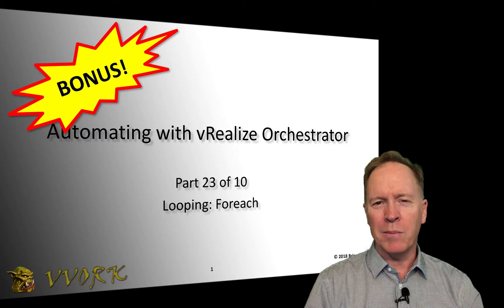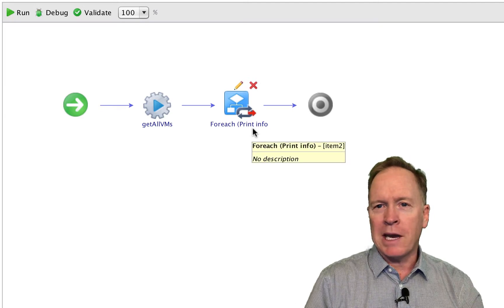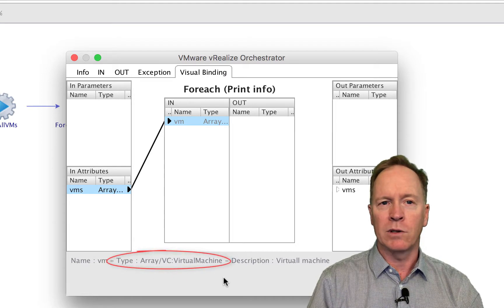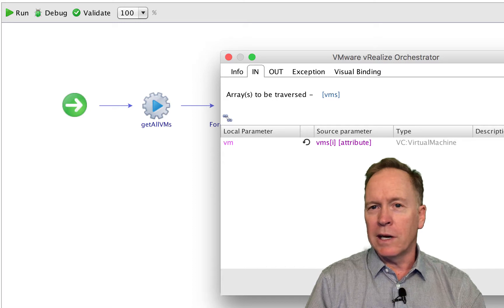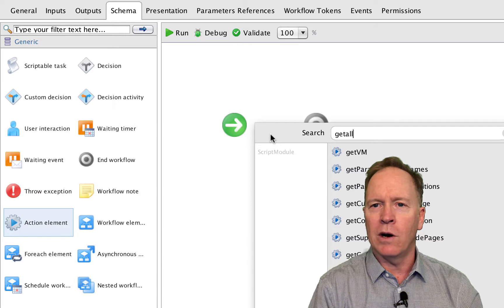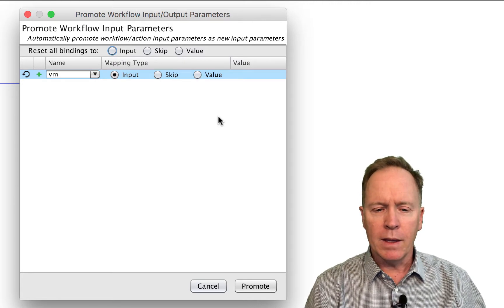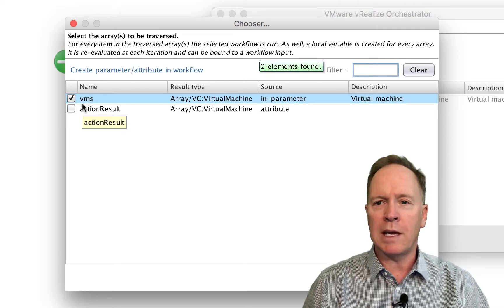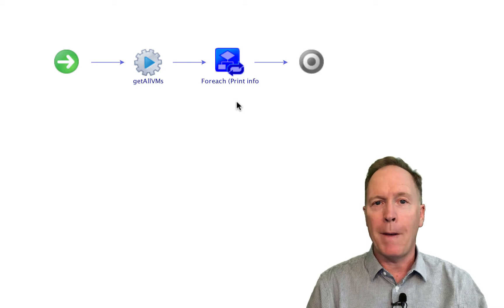Automating with vRO 7 - Part 23 - Looping - Foreach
This is the twenty third(!) video in a ten part video series. In this video, Brian Watrous demonstrates how to use a Foreach schema element.

The VVork examples package mentioned in this video can be downloaded . If tinyurl.com is blocked in your environment, you can get the package directly